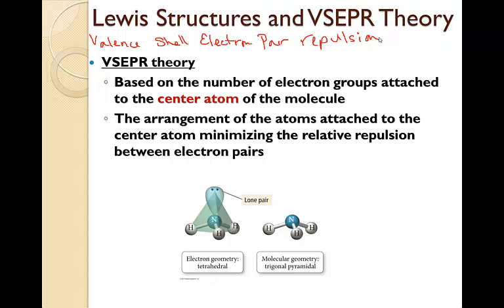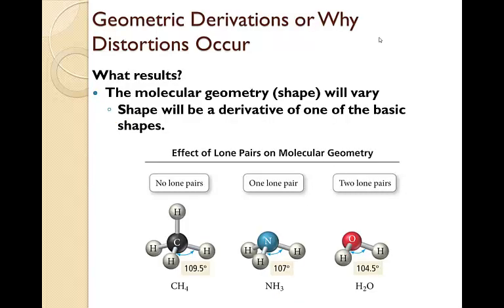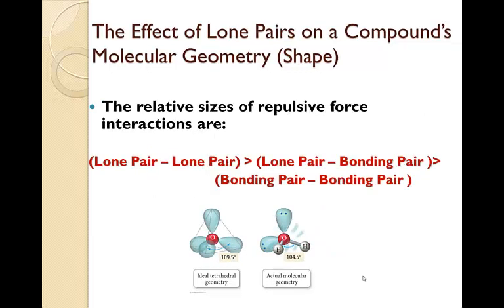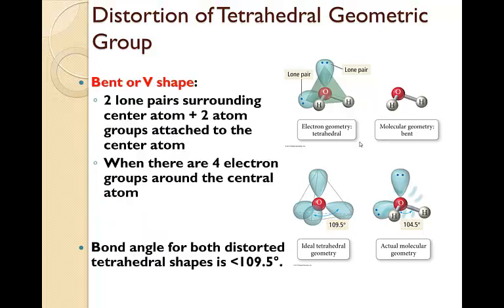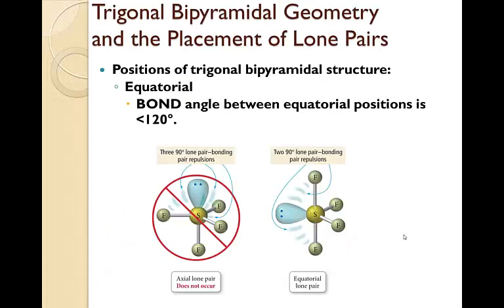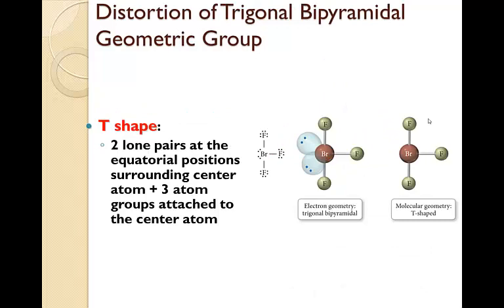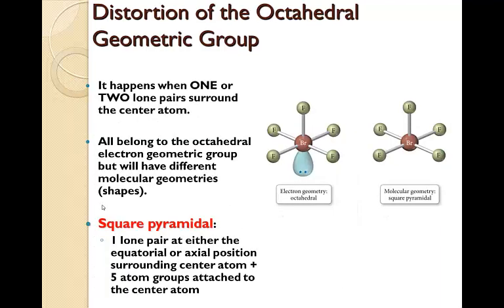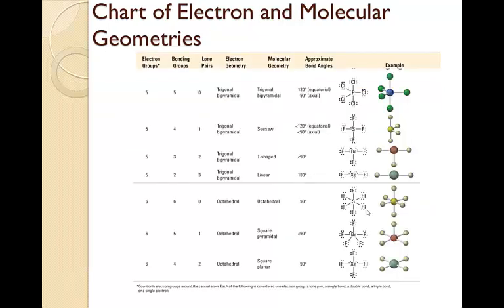effects of lone pairs of vsepr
This tutorial describes the effects of lone pairs of VSEPR theory models of molecular geometries.